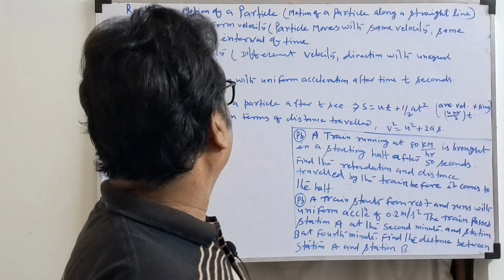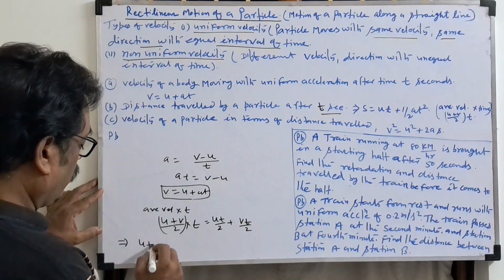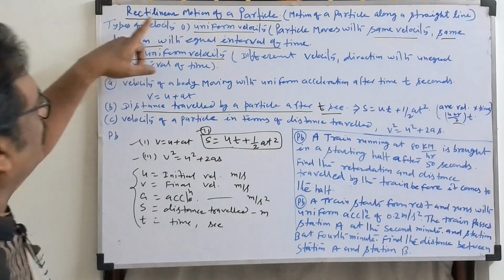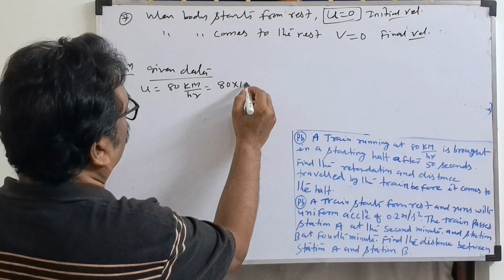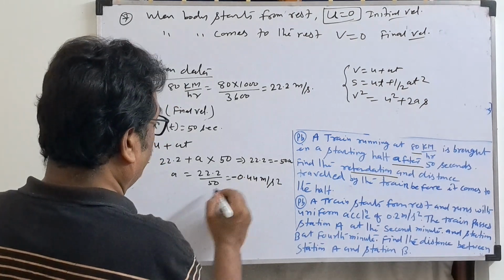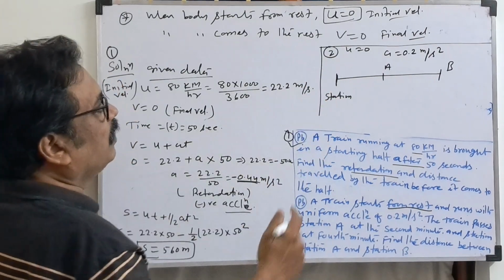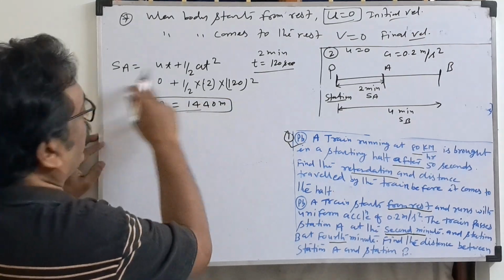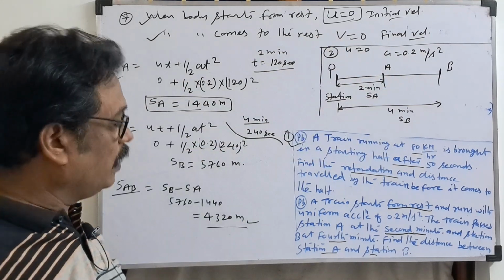Rectilinear Motion Concept and Solution | Engineering Mechanics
In this video i explained  about Rectilinear motion of a particle,which refers to the movement of an object along a straight line. In the realm of physics and mechanics, understanding rectilinear motion is crucial as it serves as the foundation for more complex motion scenarios. This type of motion is characterized by the object's displacement along a single dimension, typically represented as a straight line on a coordinate system.
The key parameters defining rectilinear motion include displacement, velocity, and acceleration. Displacement refers to the change in position of the object, measured in the same direction as the motion. Velocity, on the other hand, is the rate of change of displacement with respect to time, while acceleration is the rate of change of velocity. These parameters are interrelated through mathematical equations, forming the basis for analyzing and describing rectilinear motion.
One of the fundamental principles governing rectilinear motion is Newton's laws of motion. The first law states that an object at rest tends to stay at rest, and an object in motion continues to move with a constant velocity unless acted upon by an external force. In the context of rectilinear motion, this law highlights the importance of forces influencing the object's behavior along a straight path
When considering rectilinear motion, it's essential to delve into the concept of uniform and non-uniform motion. Uniform motion occurs when an object travels in a straight line with a constant speed, while non-uniform motion involves changes in speed or direction. The study of rectilinear motion allows for the calculation of average and instantaneous velocity, enabling a detailed understanding of an object's behavior over time.
Graphical representations, such as position-time graphs and velocity-time graphs, play a pivotal role in visualizing rectilinear motion. These graphs provide a concise depiction of how an object's position or velocity changes with time, aiding in the interpretation and analysis of its motion.
Real-world applications of rectilinear motion are ubiquitous, ranging from simple scenarios like a car moving along a straight road to more complex situations such as the trajectory of a projectile. Engineers, physicists, and mathematicians regularly apply the principles of rectilinear motion to model and solve problems in various fields, making it a fundamental concept in the study of dynamics.
In conclusion, rectilinear motion serves as a foundational concept in physics and mechanics, providing a framework for understanding the motion of objects along a straight line. Through the analysis of displacement, velocity, and acceleration, coupled with the application of Newton's laws of motion, one can gain valuable insights into the intricacies of rectilinear motion. The graphical representations and real-world applications further enhance the comprehension and practical significance of this fundamental concept.